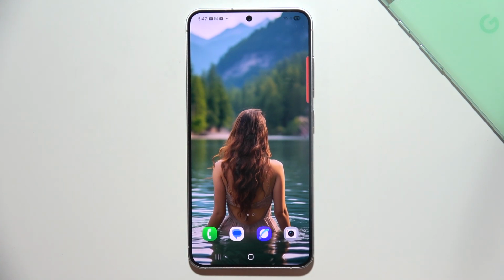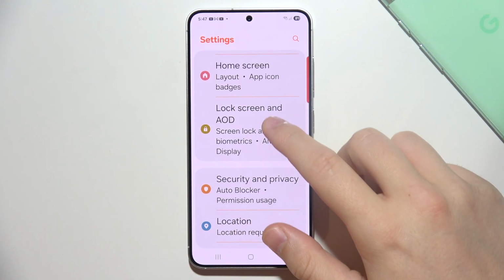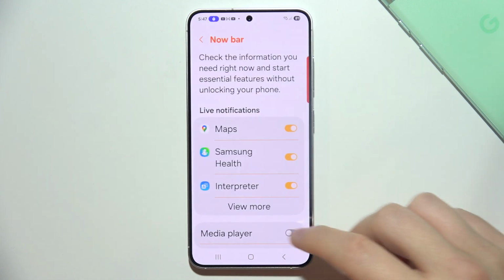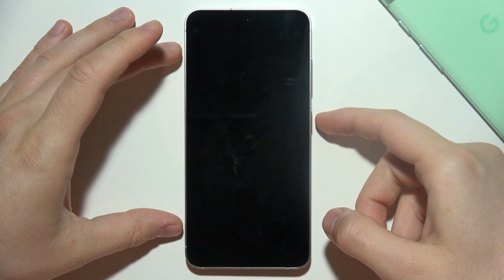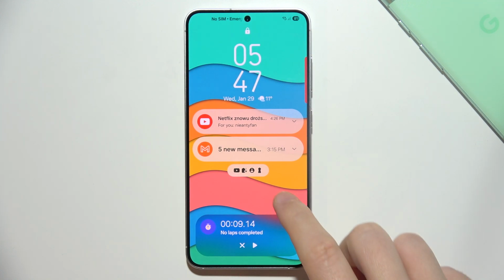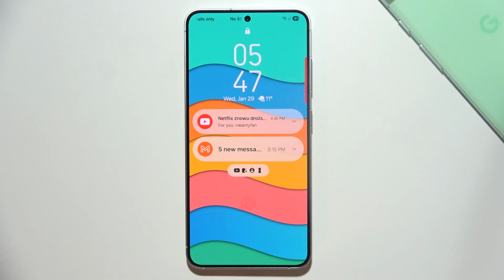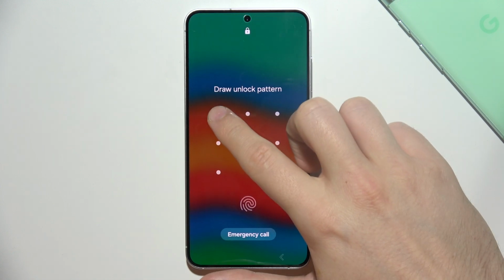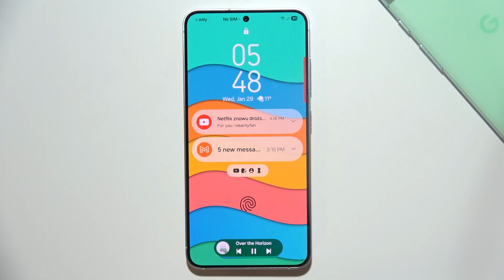Samsung S25: How to Use Now Bar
In this video, we’ll show you how to use the Now Bar on your Samsung Galaxy S25. If you're looking to quickly access apps, shortcuts, or search features, we’ll guide you through this handy tool. Learn how to customize and make the most of the Now Bar on your Galaxy S25 for a smoother experience. Watch now to enhance your navigation with the Now Bar on your Samsung S25!